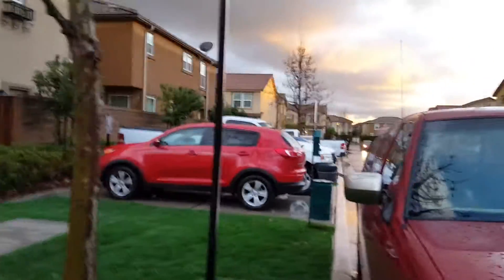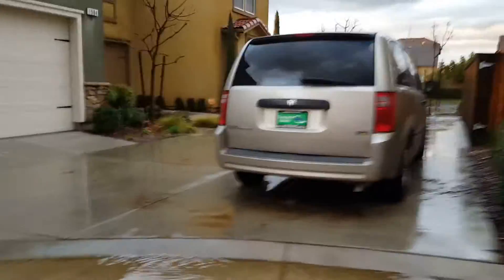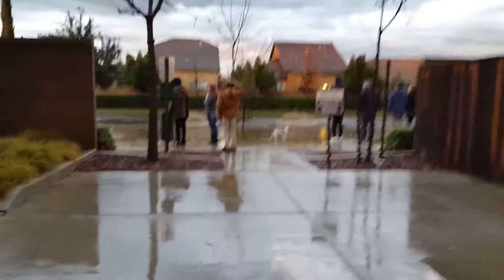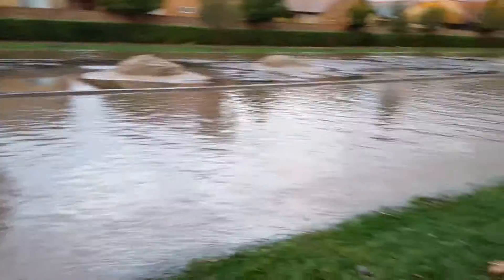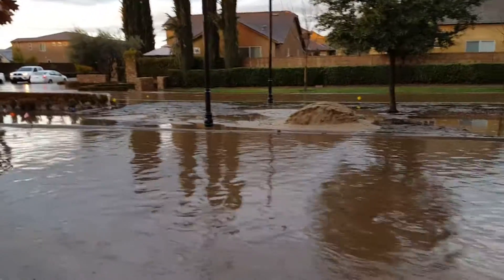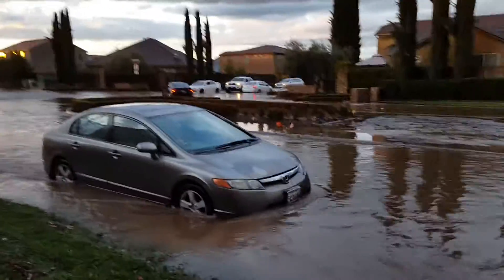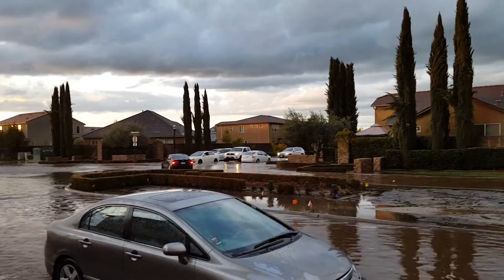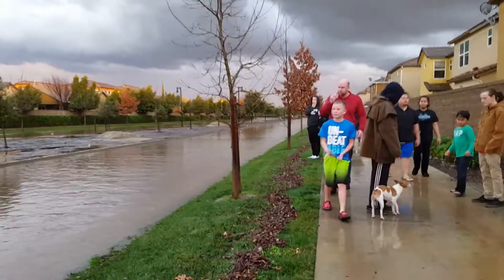Clovis Plumbing Services - Harlan Ranch Flooding